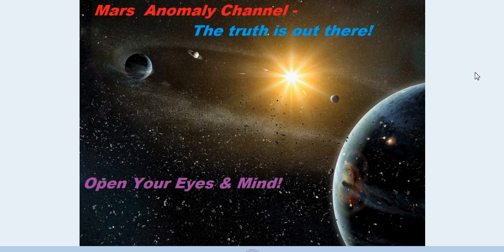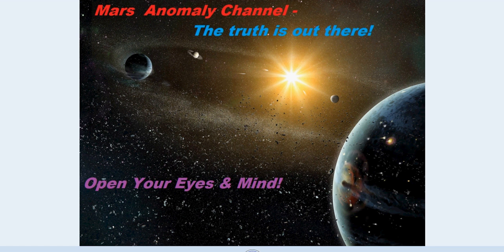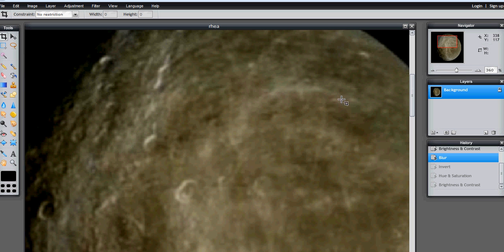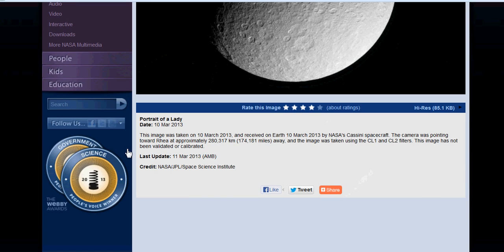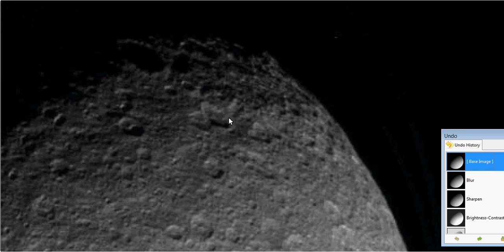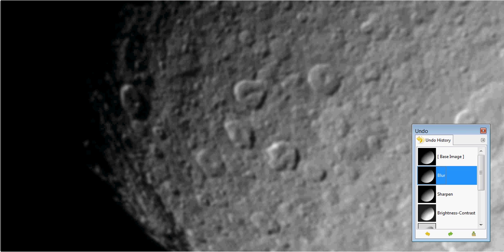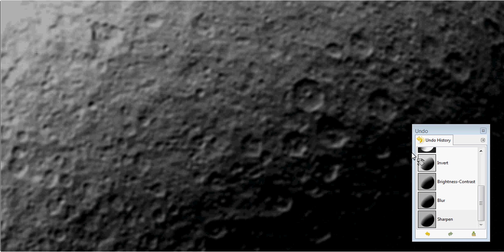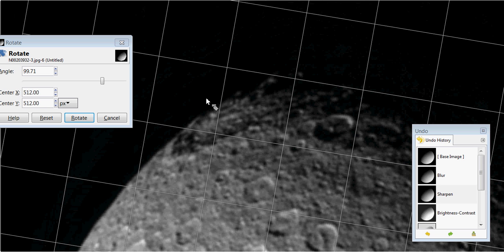Saturn's Moon, Rhea, and It's Strange Anomalies....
Whats up Guys & Gals This video is about Rhea, Saturn's 2nd Largest Moon. Titan being the Largest. There are 2 pictures of Rhea that I show you in this video. Both have anomalies in them. These Anomalies sure do not look Natural or Made by Nature. As always,check this video out, and tell me what you guys think.